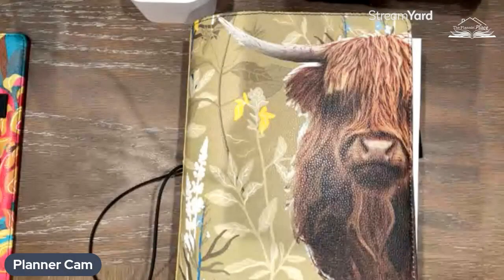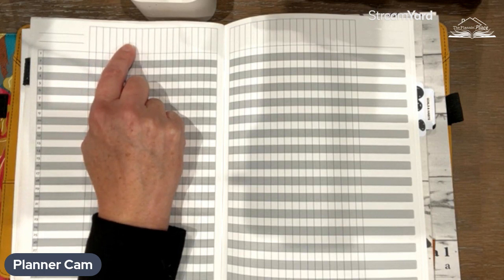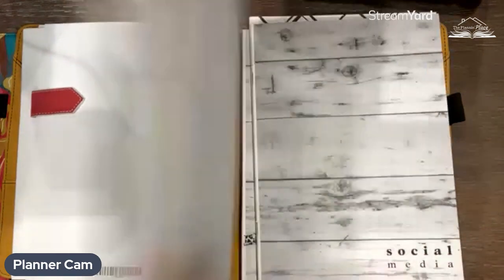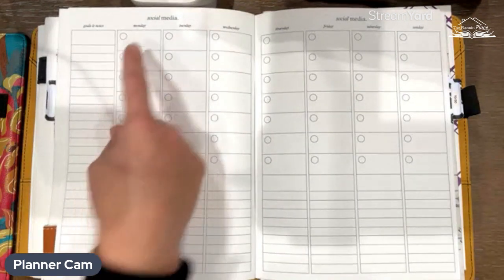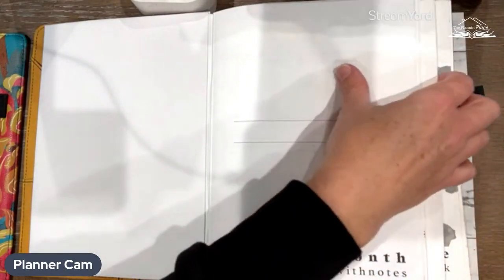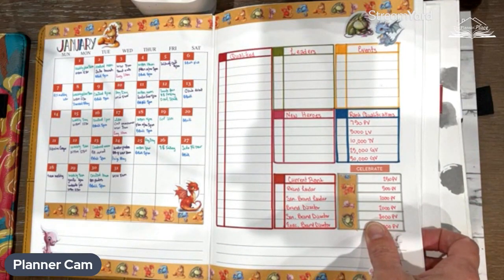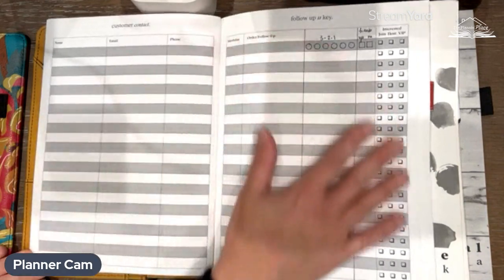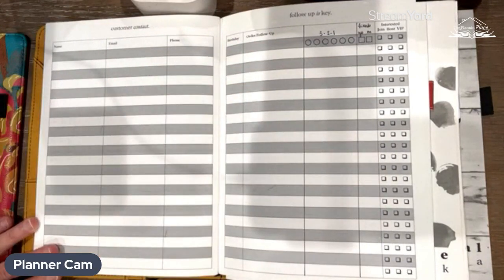The Art of Planning on Paper for Your Business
If you feel overwhelmed with all the things to track and then adding more technology on top of it without having a system you are just creating more chaos. If you eventually want to go paperless, then start with paper. Develop a strategy and then tranfer it to make it work for you. Even I, a paper planner, have a few tech things that I use up my sleeve. Let's talk about how to make that work.